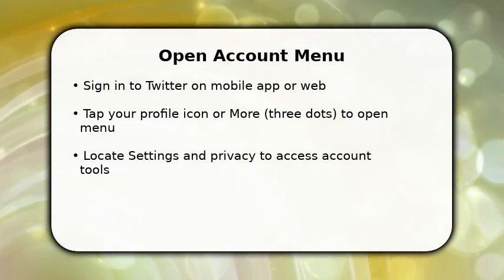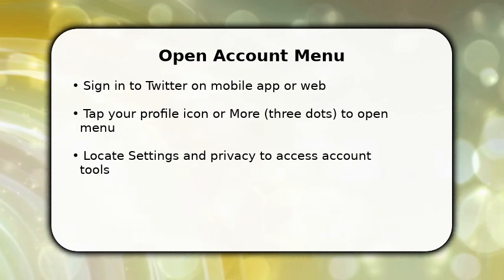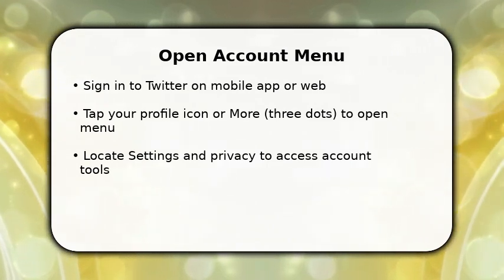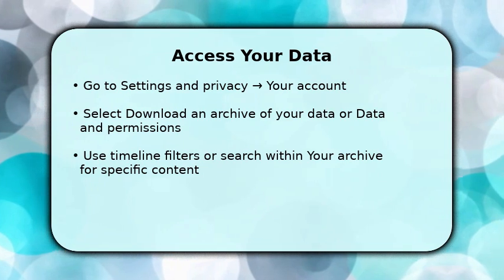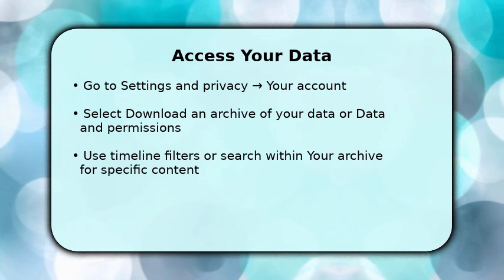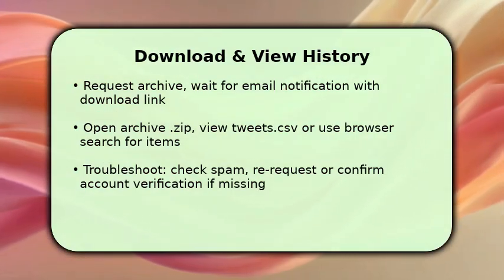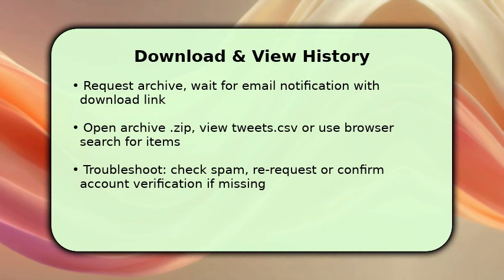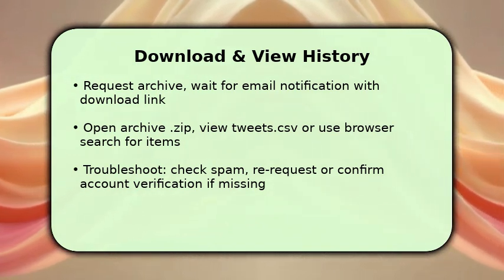How to Go to Your History on Twitter - Step by Step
Discover how to navigate and view your Twitter history step by step. This video guide will walk you through accessing past tweets, understanding timelines, and managing privacy settings on the social media platform.